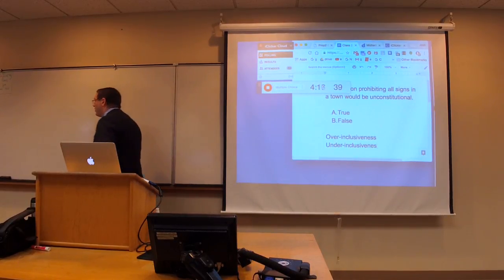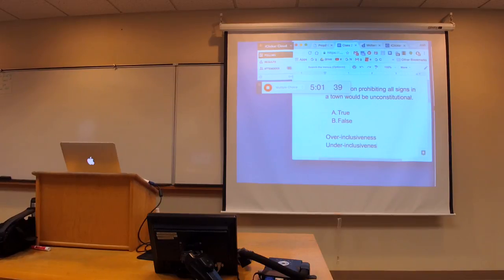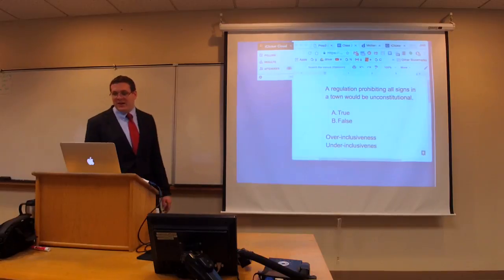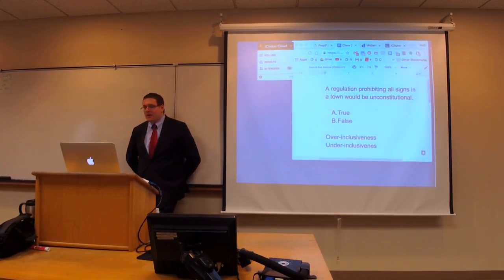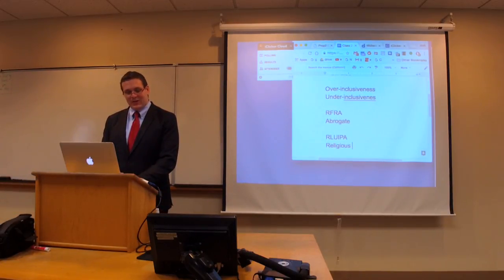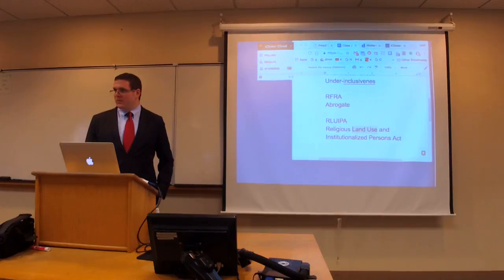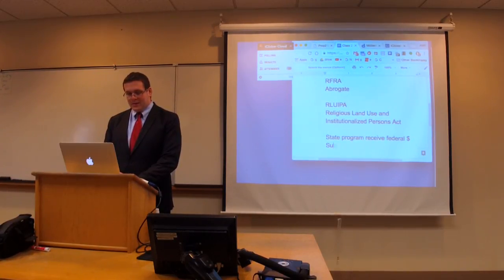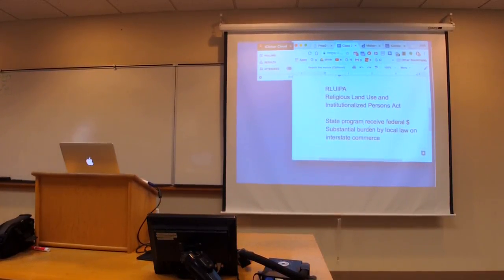Prop II Class 21 – 10/24/17 Zoning IV